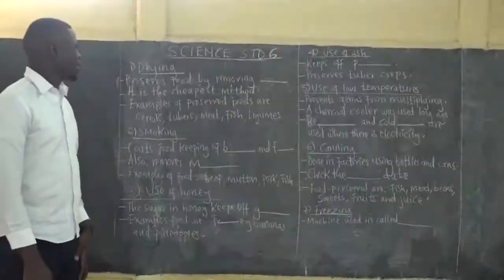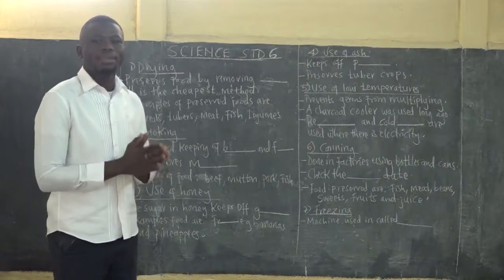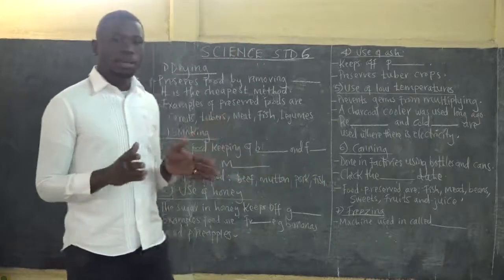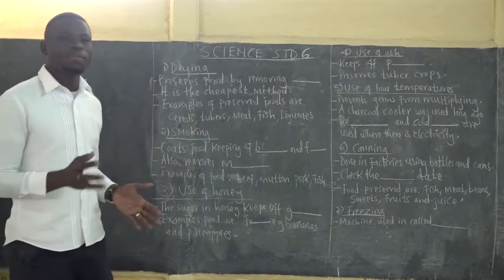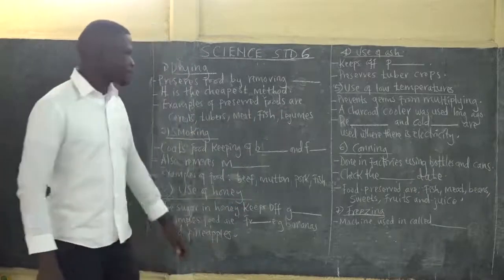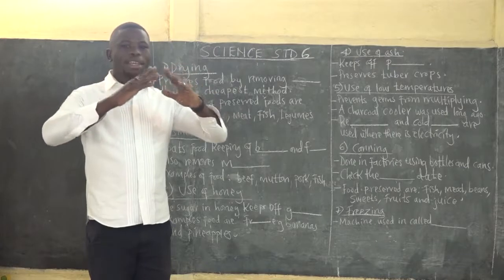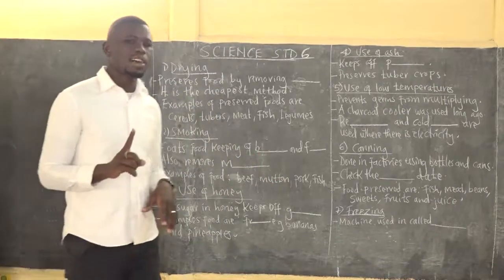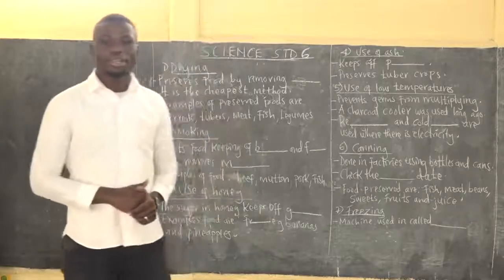Std 6 Methods of Preserving food by Teacher Ben Owendo